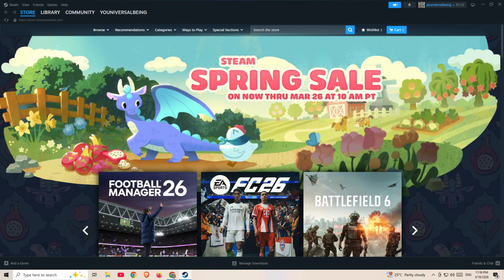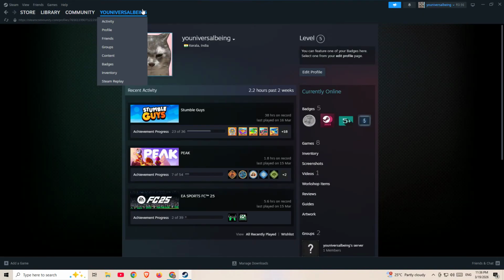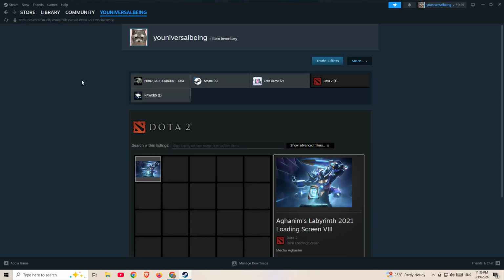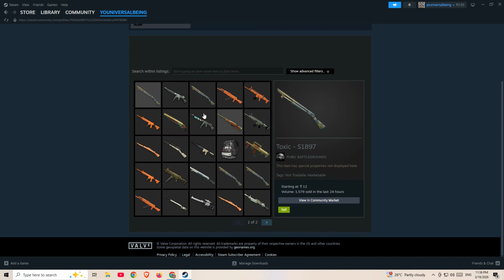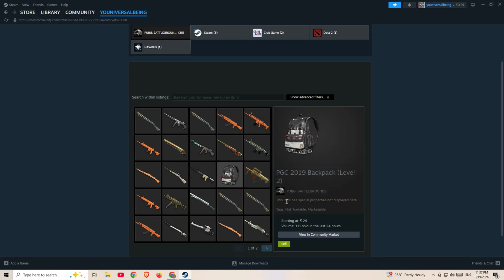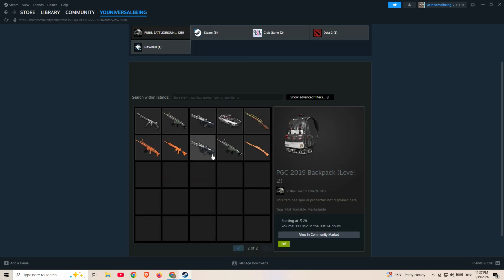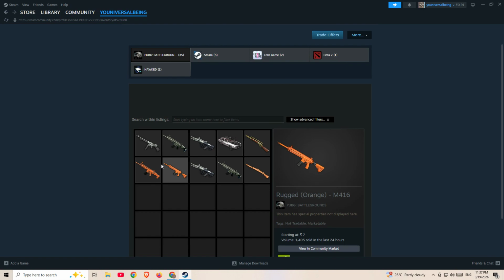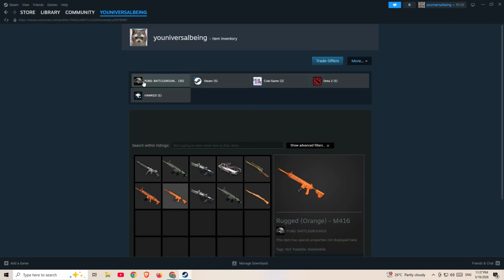How To View Inventory Items (2026 Easy Guide)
Learn how to view inventory items in Steam with this quick step-by-step tutorial.
Open Steam, access your inventory from the top menu, select a game, and inspect item details.

Timestamps
0:00 Introduction
0:19 Open Steam And Find Your Username
0:35 Open The Inventory Dropdown
0:49 Select A Game From The List
1:00 View Your Inventory Items
1:13 Click An Item For Details
1:28 Wrap-Up And Outro